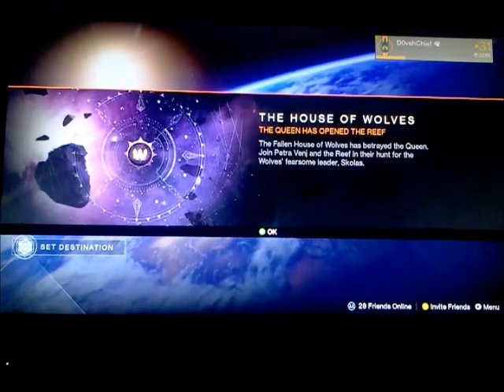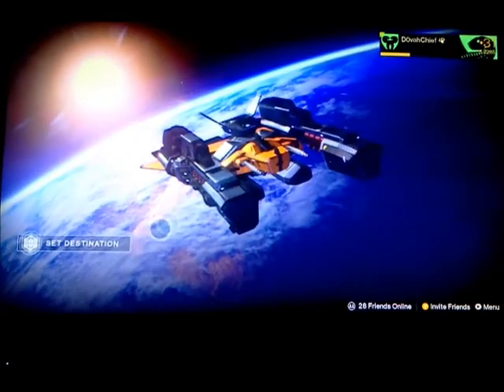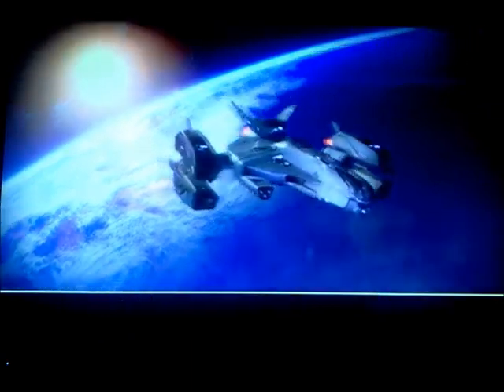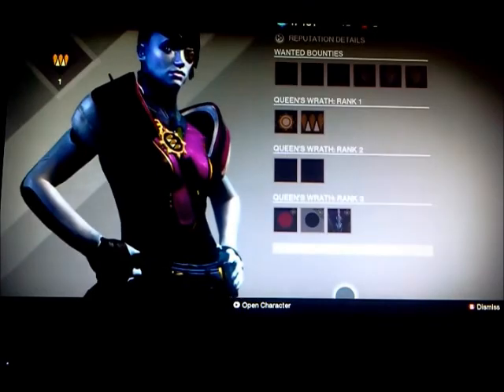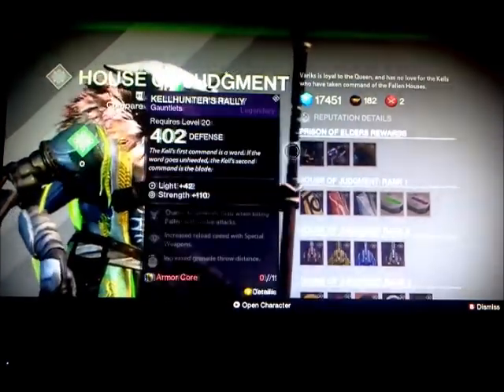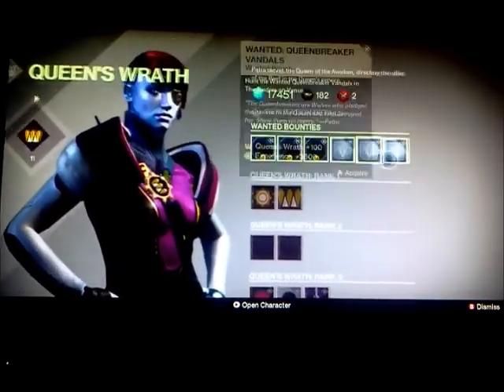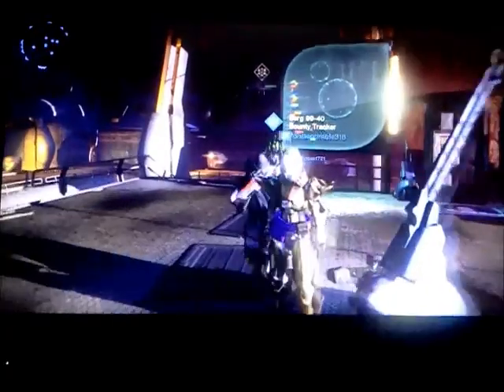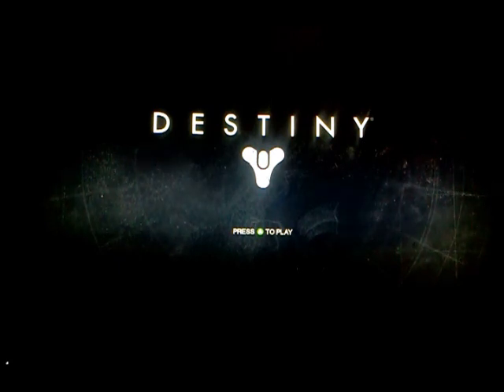D0vah plays Destiny House of Wolves part 1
Finally the DLC of Destiny's House of Wolves is FINALLY out! Watch this awesome game-play. I am totally speechless of all the stuff I found out in this DLC.